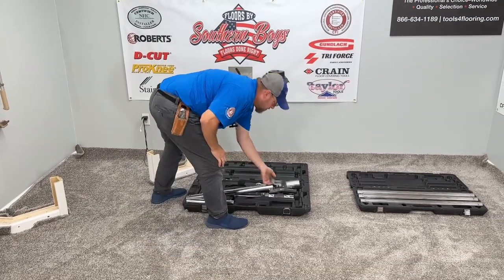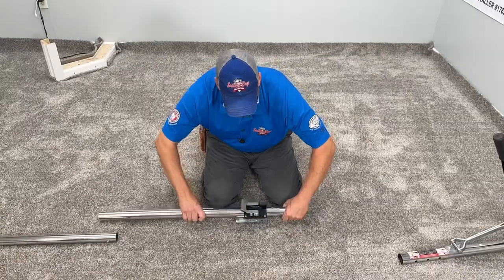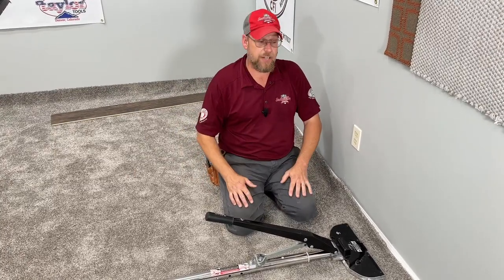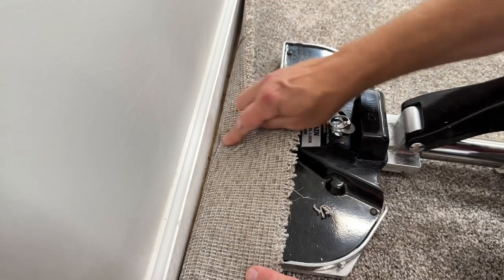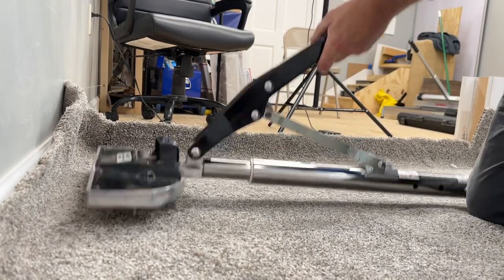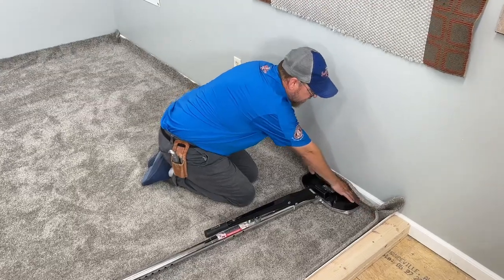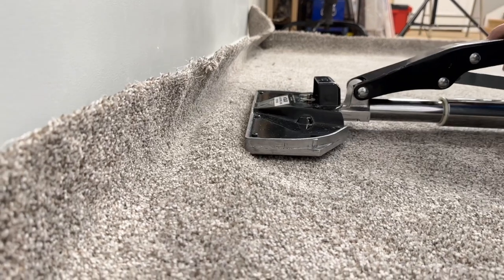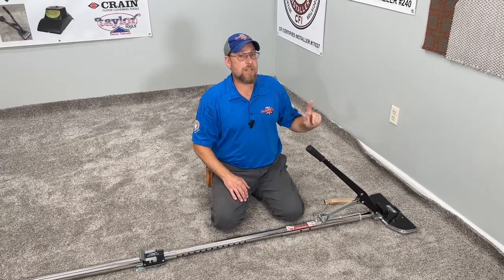How to use a Carpet Stretcher 2023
In this informative video titled "How to Use a Carpet Stretcher," we provide a step-by-step guide on utilizing a power stretcher effectively. Whether you're a DIY enthusiast or a professional, this tutorial will teach you the essential techniques for achieving smooth, wrinkle-free carpets. Our expert demonstrates how to set up and operate a carpet stretcher, highlighting key tips for proper positioning, adjusting tension, and securing the carpet in place. Enhance your flooring skills with this comprehensive tutorial!